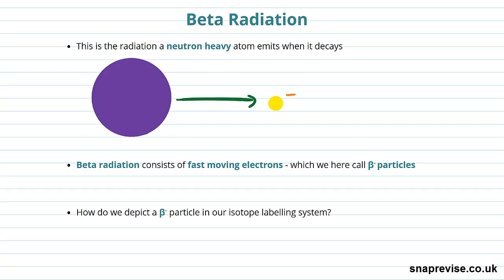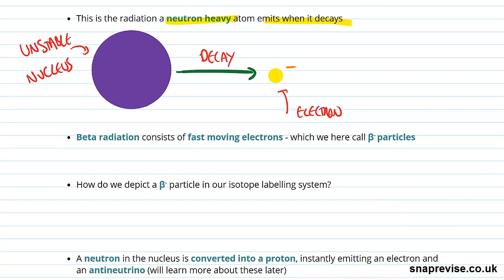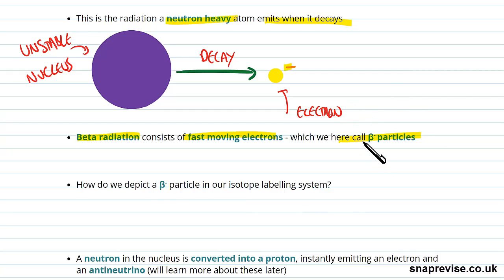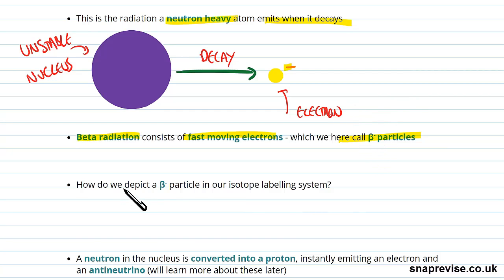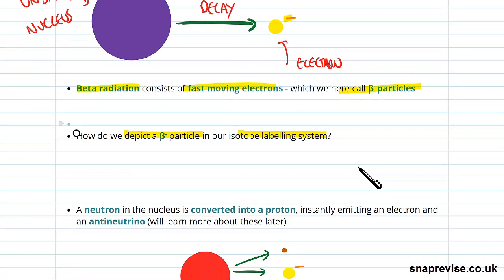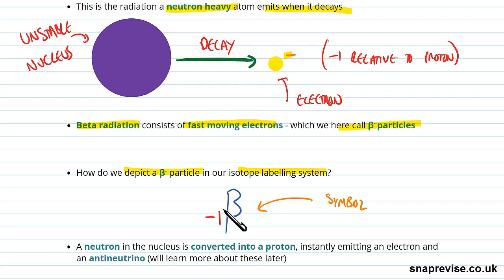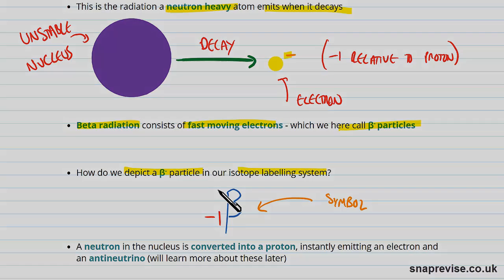Beta & Gamma Radiation | A-level Physics | AQA, OCR, Edexcel